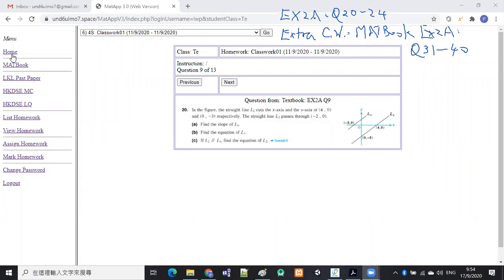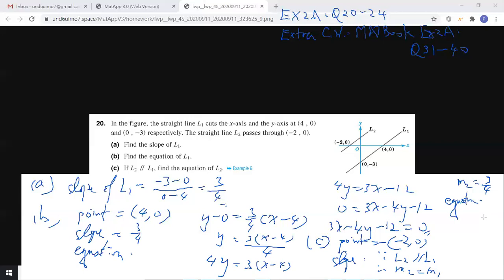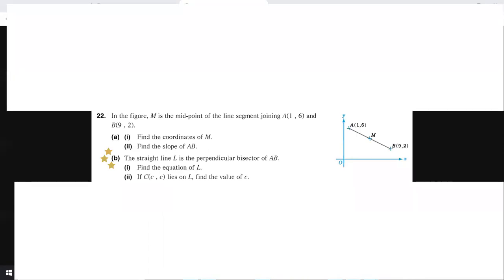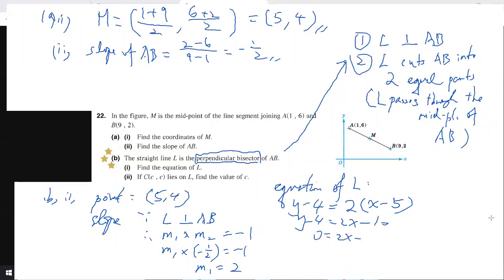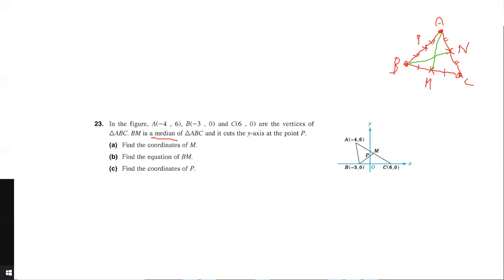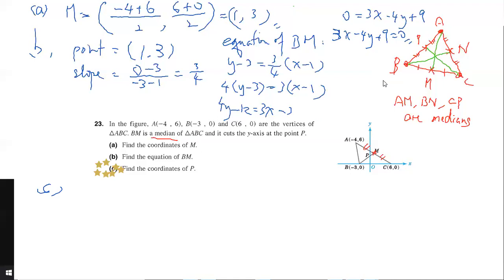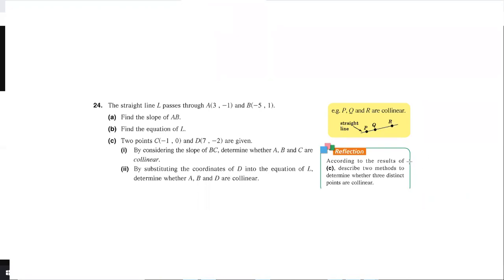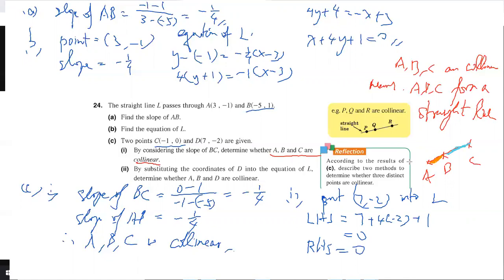20200917 4S MAT